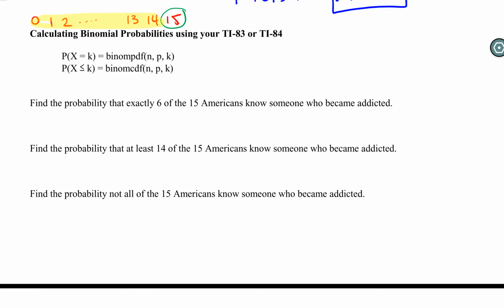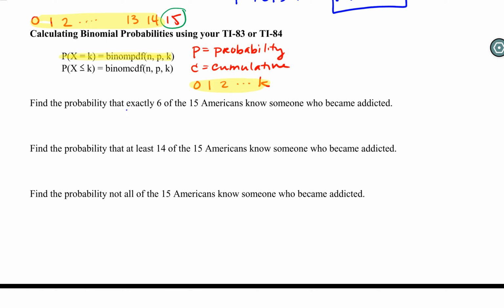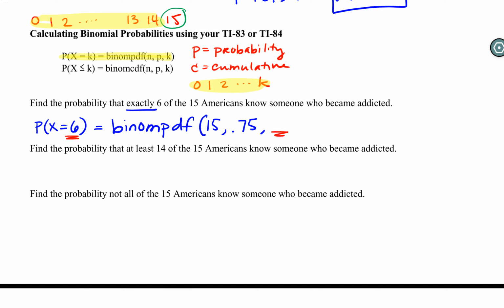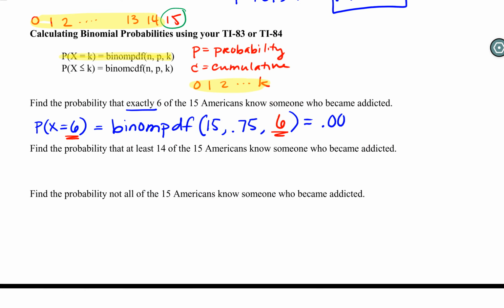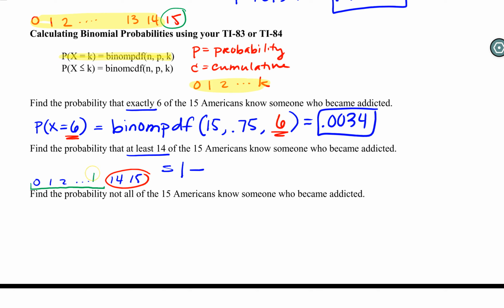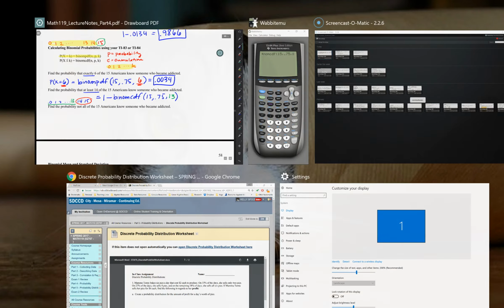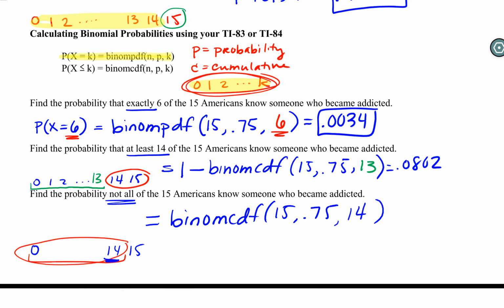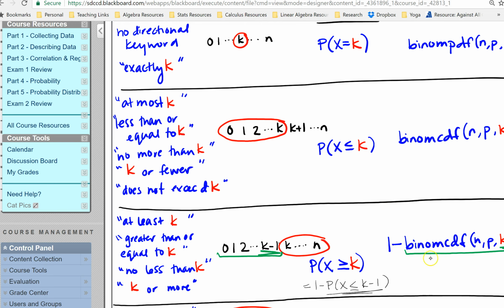Math 119 Video Lecture - Using the Calculator to Find Binomial Probabilities!